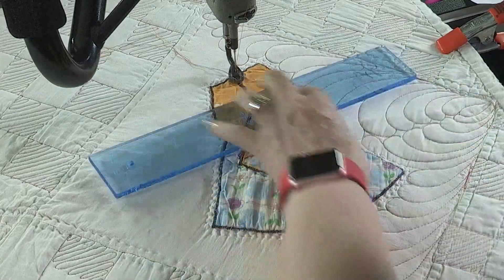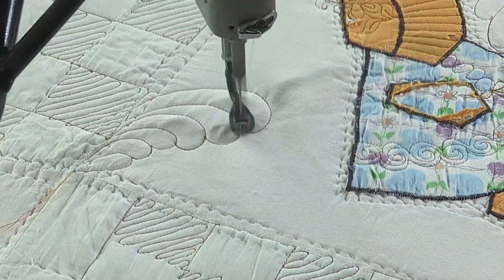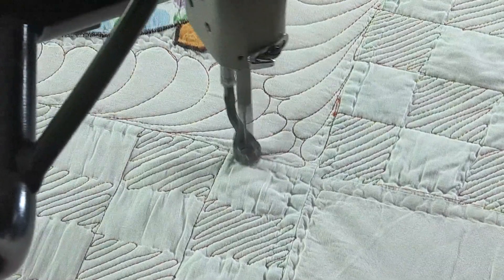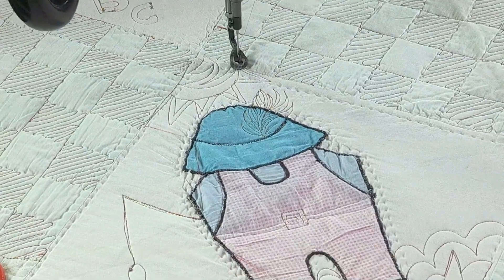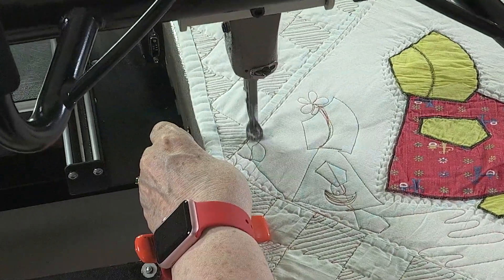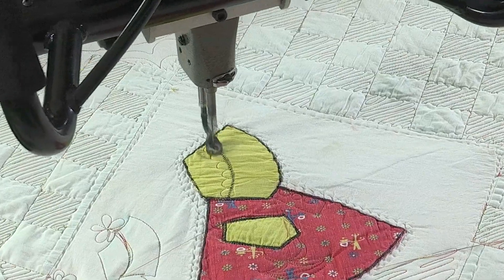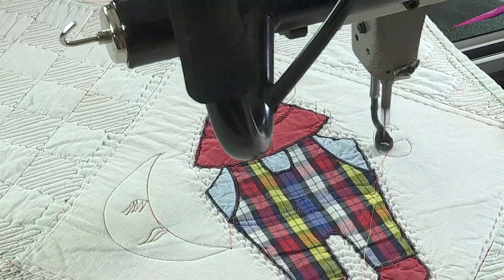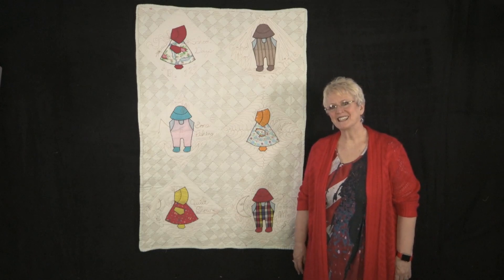Episode 29 Best of Both Worlds - Sun Bonnet Sue & Sam II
In this Best of Both Worlds Linda V. Taylor completes the transformation of a well-worn antique baby quilt into a beautiful wall-hanging by giving it texture and personality using hand-guided quilting techniques.